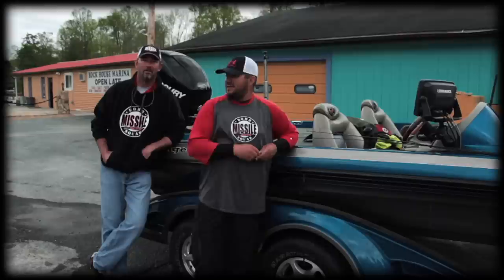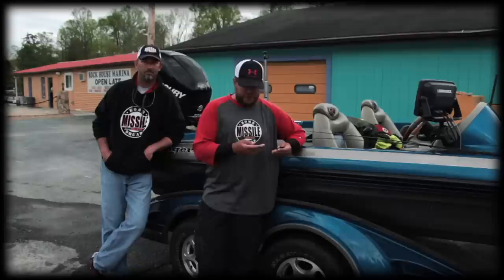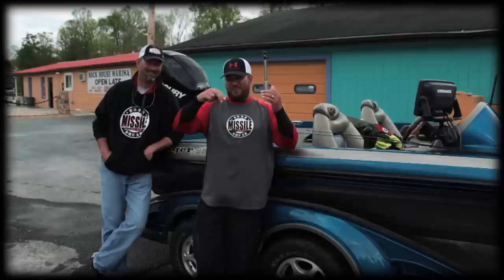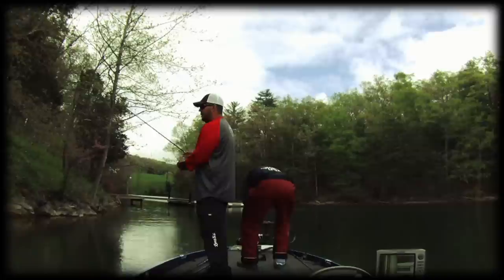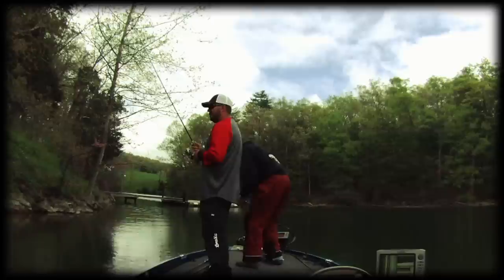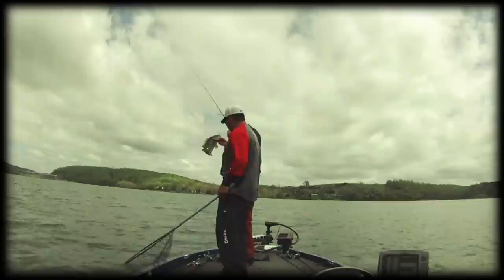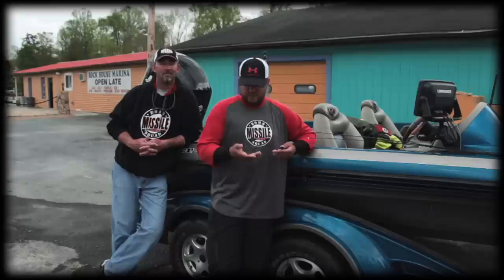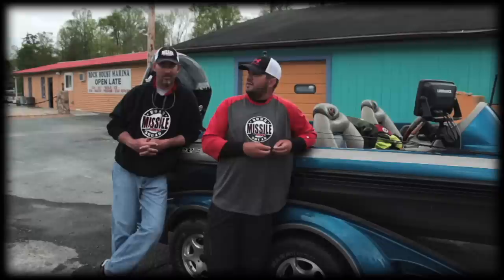Missile Baits - Bomb Squad on Claytor Lake, VA::Fuse 4.4::D Bomb::Warlock Shaky Head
Missile Baits Bomb Squad members Shannon Wheeler & Mike Burchett take the Fuse 4.4 on a drop shot/shaky head adventure on this clear water reservoir located in Virginia.